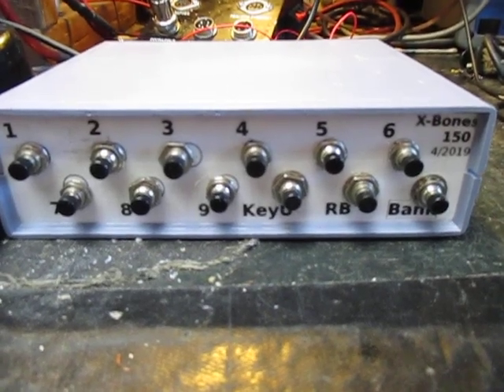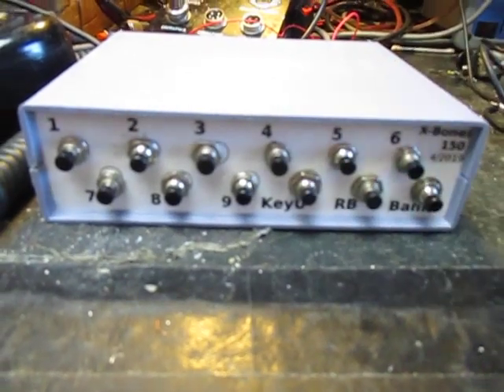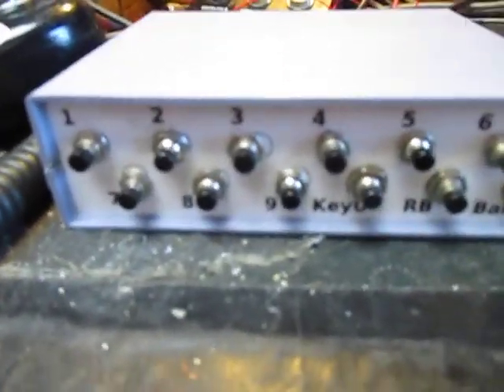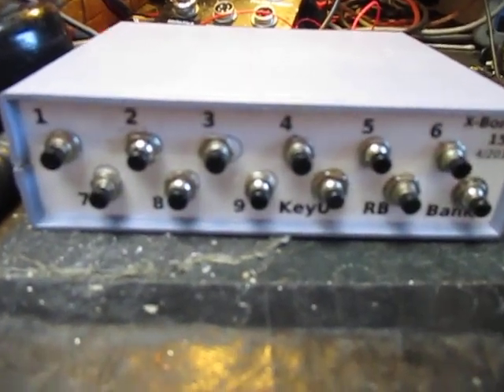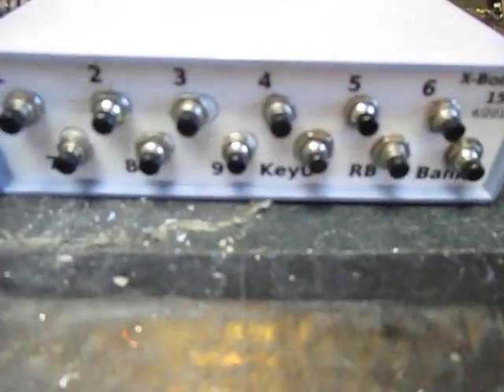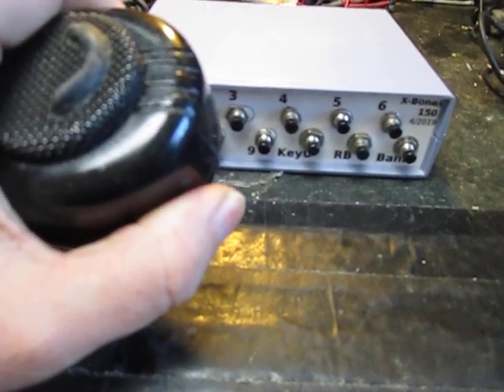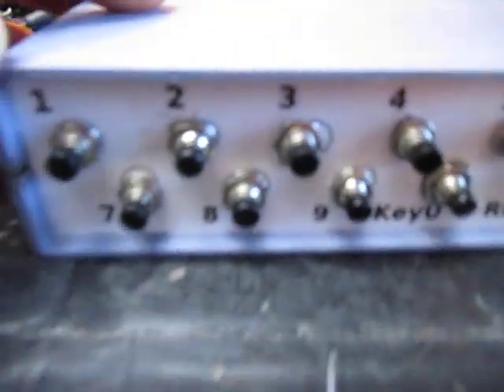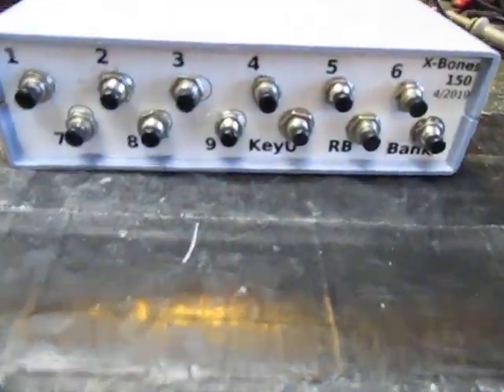X-Bones Toy box Browning Squeal Simulator and Droid beeps.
Older box I used to prototype a new feature. Looks really good.

The new feature is call auto rotate. It allows keyups to automatically change. I only have two buttons set up to do this. I need to figure out some more keyups this would be a nice feature for.

Found a glitch in this older toy box. Going to see if a larger capacitor will solve it.

Update: Yes, capacitor change cured the glitch. Works beautifully.